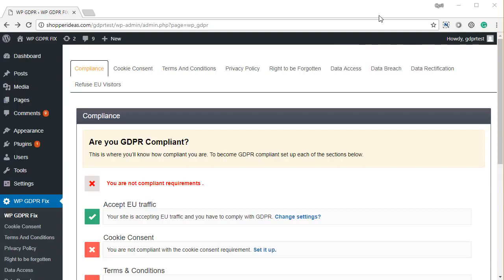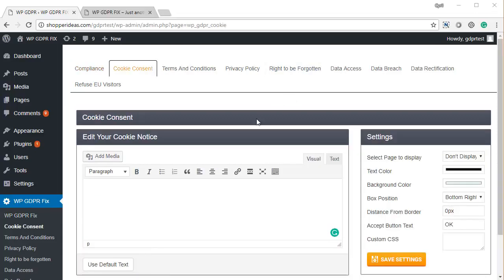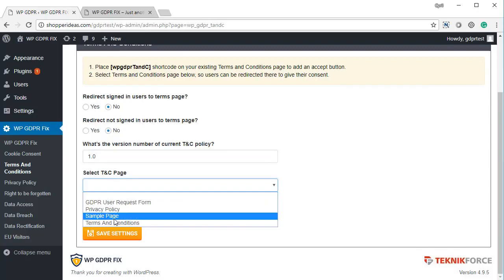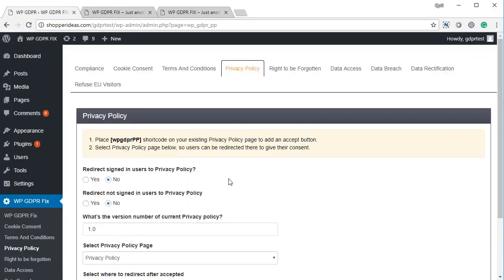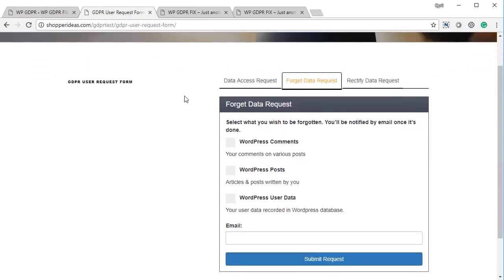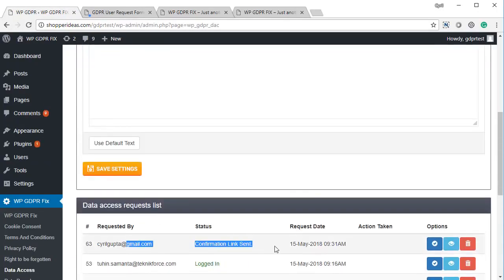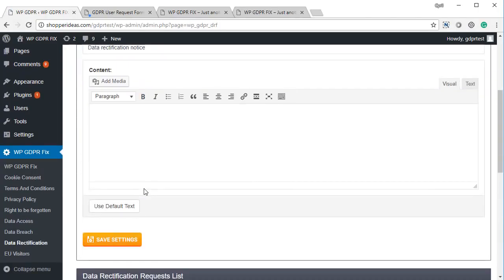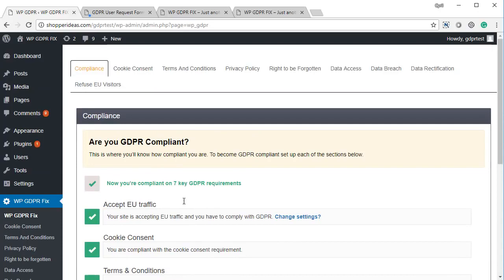Wellcome 2 The Future REAL WORLDS; Nr.:1 Of Gadgeds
IF you will learn the truth than keep on tuned!;
Most Exciting Program in Years

This is outside the box.

It's not for everybody.

Only folks who want RESULTS.

If you Go further in 2020 an beyond!

This is simple and easy to follow.

This is a proven system to rank&earn $100- $300+ a day minimum,

All we do is share a # and collect a decision.

ANYONE can do this. YES, even YOU!

GDPR FIXER PRO UNLTD SS

GDPR FIX DEVELOPER UNLTD S

GDPR FIX ELITE SINGLE SITE

GDPR FIX PRO SINGLE SITE

GDPR FIX DEVELOPER 10 SITE